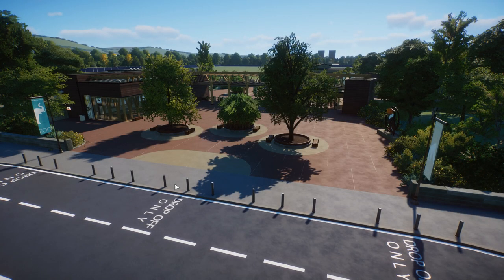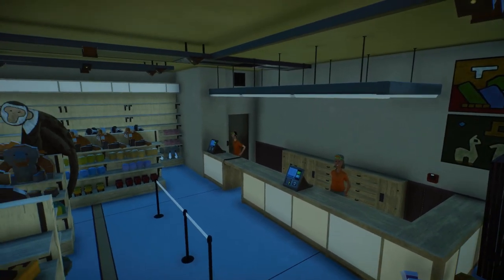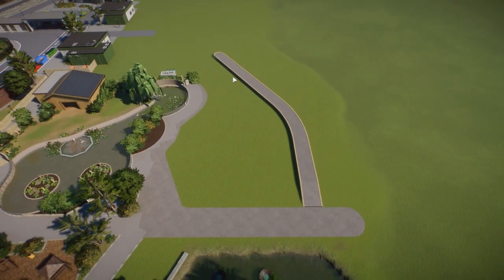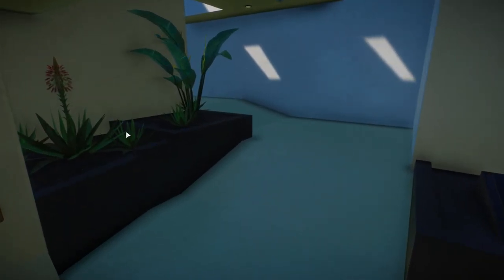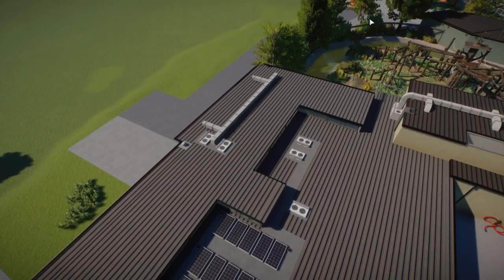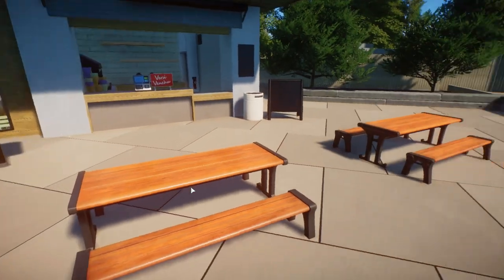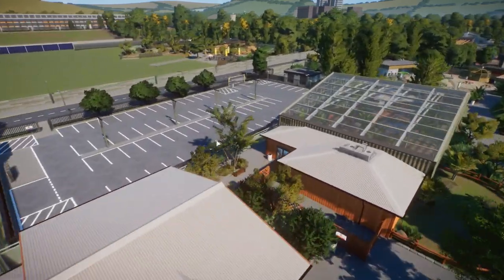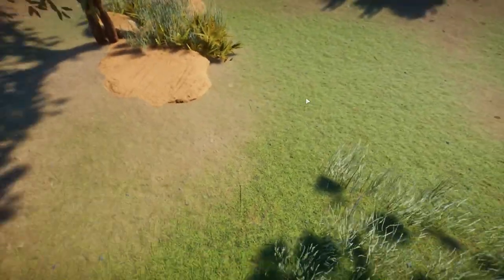Planet Zoo | Zoo Tour | Tropical Wings So Far! | Ep.14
Planet Zoo | Zoo Tour | Tropical Wings So Far! | Tropical Wings Zoo

Welcome back to Planet Zoo and Tropical Wings Zoo & Aquarium!

Today I will be showing off the latest attraction at Tropical Wings Zoo, the Common Warthog enclosure!

00:00 Introduction
01:38 Entrance Plaza
11:18 Greater Flamingo
13:00 Otter Plans
14:02 Primates Of Africa (Gorilla, Chimpanzee, Mandrill)
19:45 Pygmy Hippo Plans
20:55 Primates Of Africa (Gorilla, Chimpanzee, Mandrill) Cont.
35:35 Snack Shack
36:50 Aldabra Tortoise & Nile Monitor
39:32 Back Lot Areas
44:34 Adventure Africa (Hyena, Warthog)
51:20 Episode Round Up